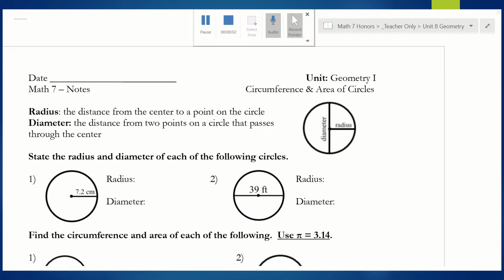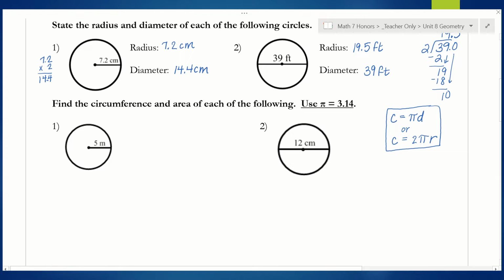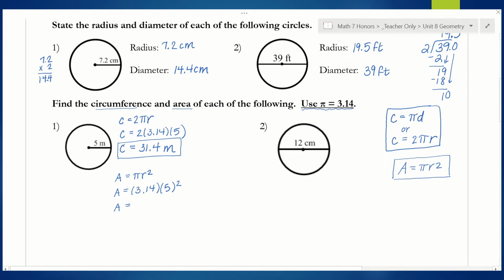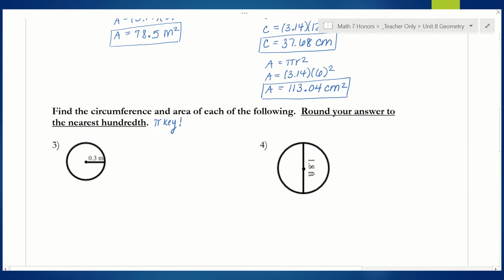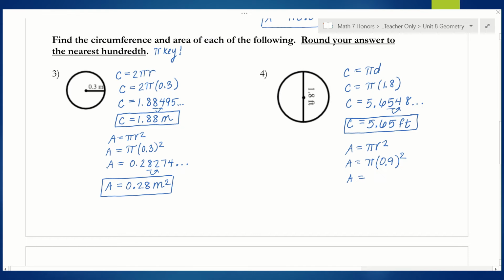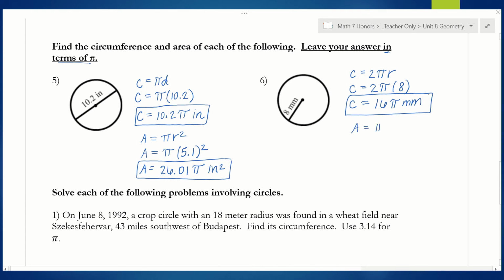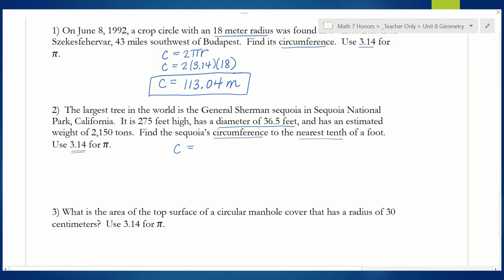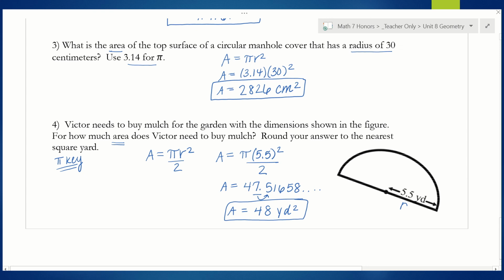Math 7 - Geometry Unit - Lesson 1: Circumference & Area of Circles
Math 7
Geometry Unit - Lesson 1: Circumference & Area of Circles